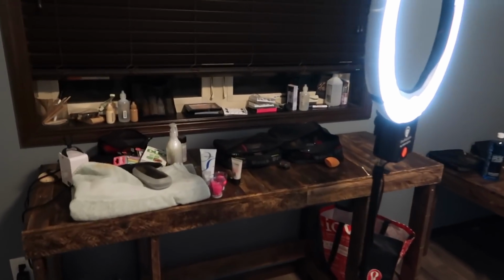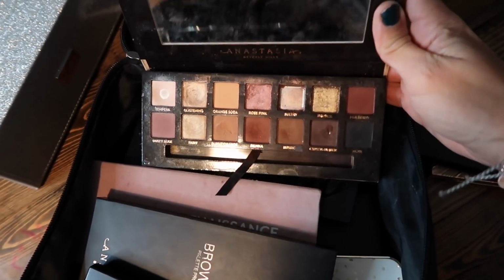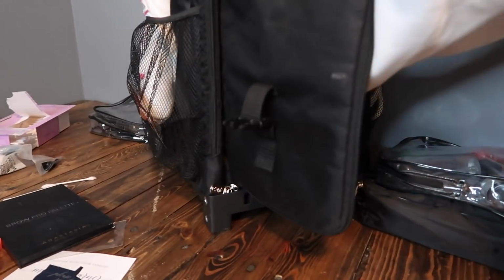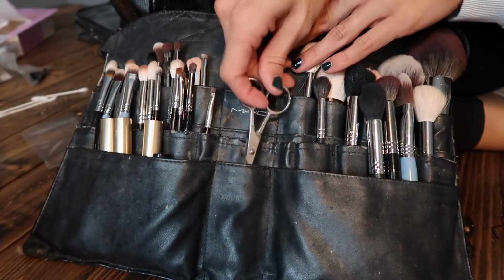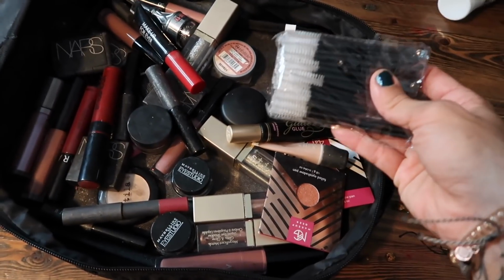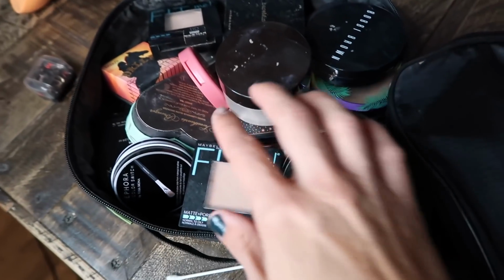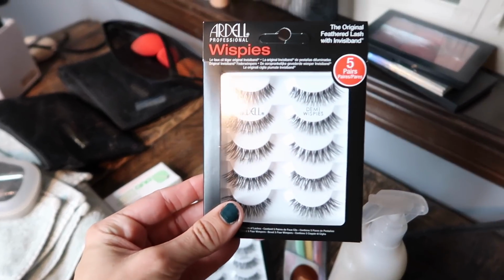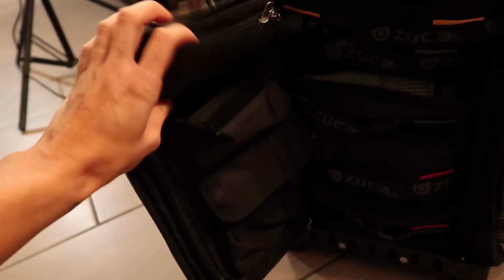MY FREELANCE MAKEUP KIT | ESSENTIALS & FAVS | 2018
Send us Fun things!

We are a Minnesotan family of five who loves to share our lives with you! Our daughter Nevaeh was diagnosed with Type One Diabetes and Celiacs disease last year. We just hope to bring happiness, awareness and love to our followers

SexAppeal exfoliator
ZUCA BAG